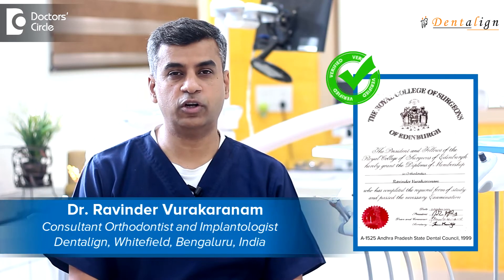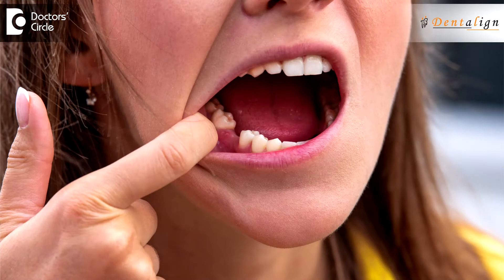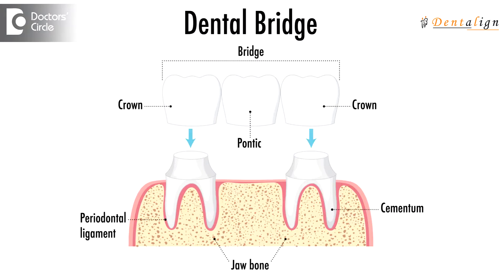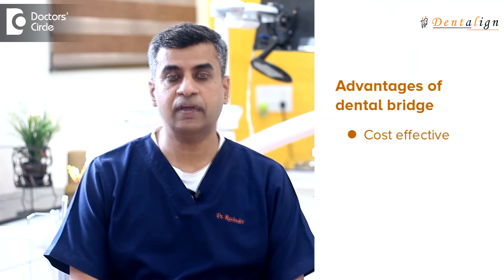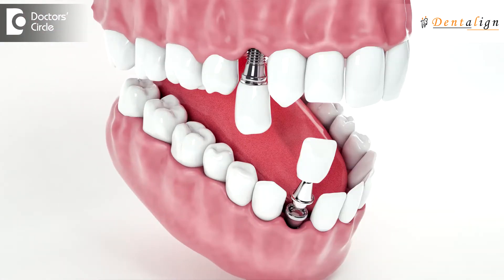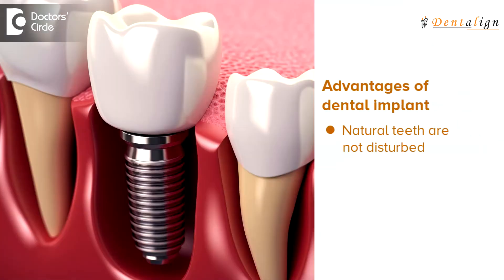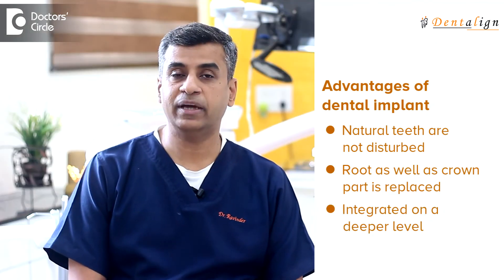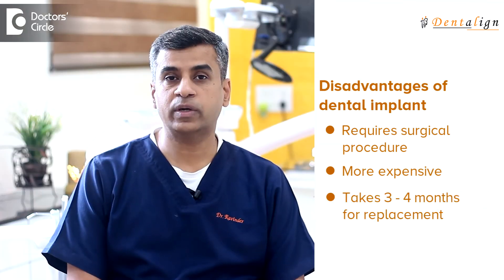How To REPLACE A Missing Tooth?|Best Tooth Replacement Method-Dr.Ravinder Vurakaranam|Doctors'Circle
Dr. Ravinder Vurakaranam  | Phone 📞: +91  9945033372/ 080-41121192 (Online & in-person appointment can be booked online or by call) | Registration No. A-1525 Andhra Pradesh State Dental Council, 1999 | Consultant Orthodontist and  Implantologist | Dentalign, Whitefield  Bengaluru, India
How to replace a missing tooth? A missing tooth is a very common problem and a tooth may have been removed for various reasons. There are three different ways in which a missing tooth can be replaced. The conventional way of replacing it is by means of a bridge where you take the support of the adjacent teeth you grind them down and you have like the artificial tooth anchored in between these two natural teeth. The disadvantage of this approach is that you need to sacrifice a bit of your natural tooth structure in order to replace a tooth which is missing the advantage of this approach is it is more cost effective and also it takes less time when compared to any other means of replacement typically in about a week to 10 days time you can have the replacement kind of fixed in your mouth. Better way of replacing a missing tooth is by means of an implant an implant is the process where a titanium or a zironia insert is placed into the jawbone and allowed to integrate with the bone you wait for a period of about 2 to 3 months and then the tooth is fixed on top of that particular implant. The advantage of this approach is that you do not disturb the natural teeth. The second advantage is the root as well as the crown or the visible part of the tooth is replaced and also that it is integrated on a deeper level. When compared to a bridge the disadvantage of this approach is that it requires a surgical procedure, it is a little bit more expensive when compared to a bridge and also it does take 3 to 4 months for you to get a replacement.